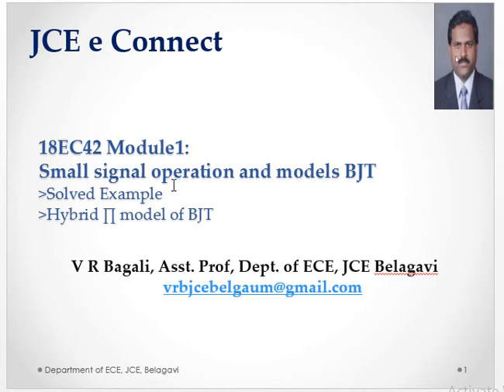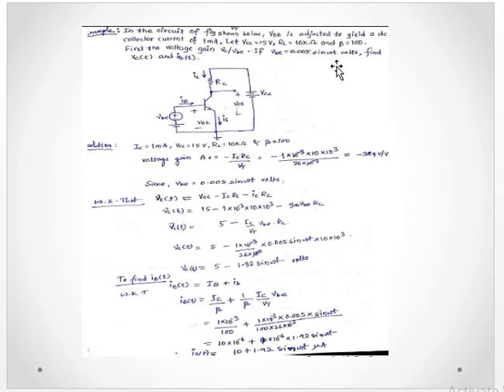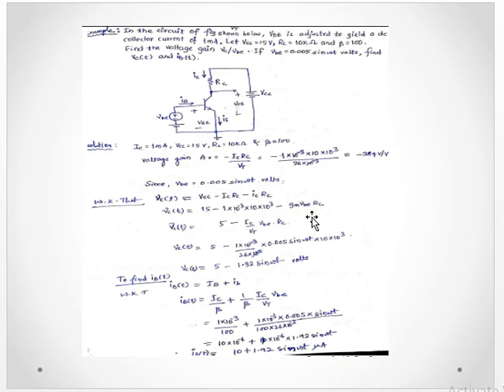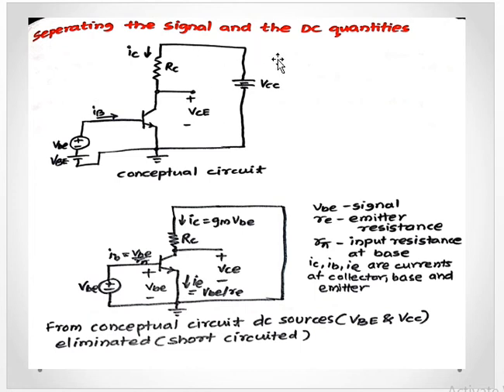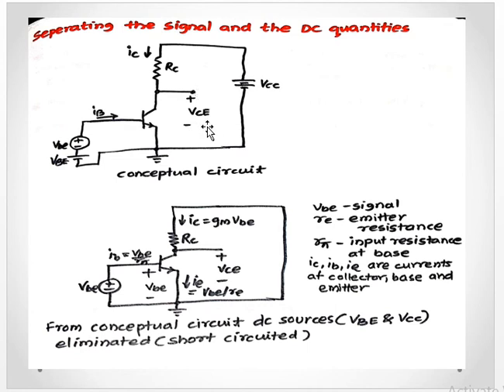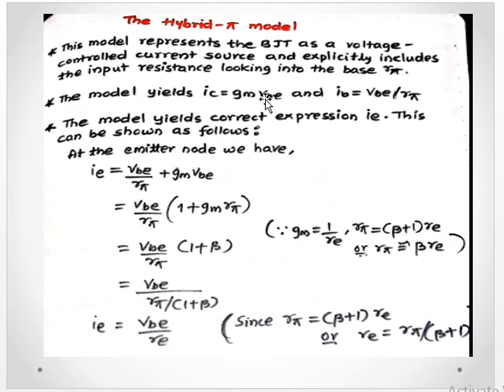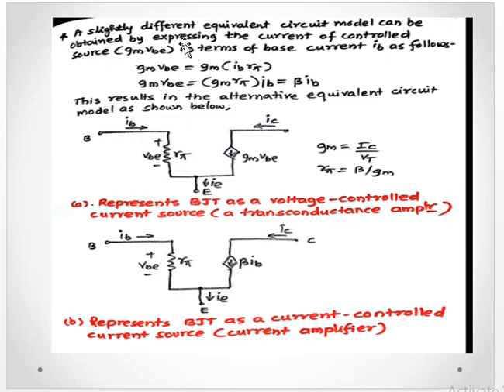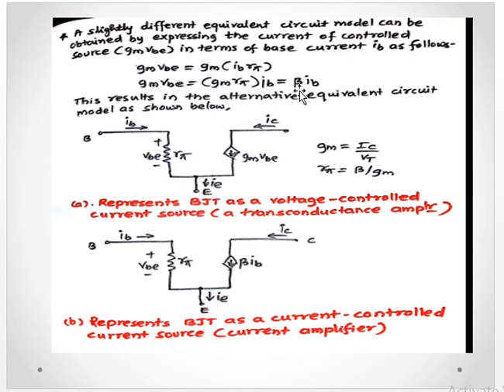Lecture2B, 18EC42, Analog Circuits V R BAGALI/JCE/ECE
Hybrid PI model of BJT